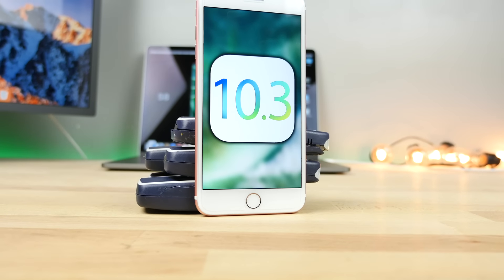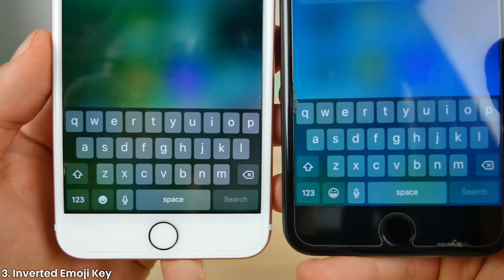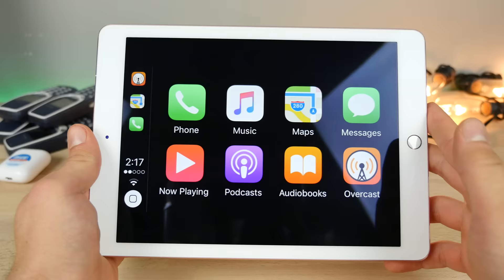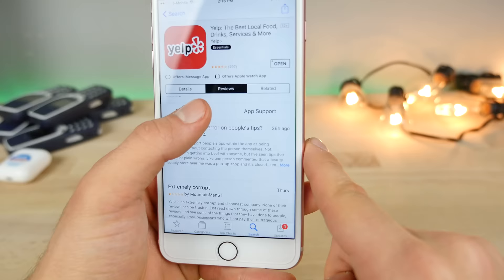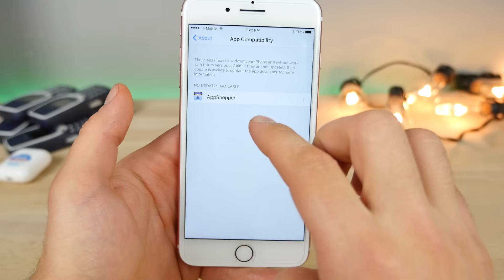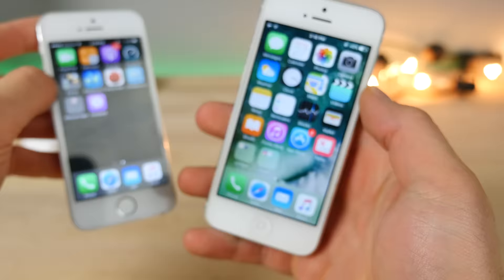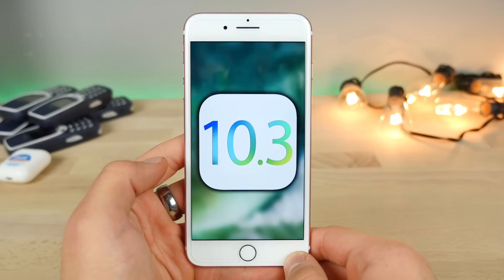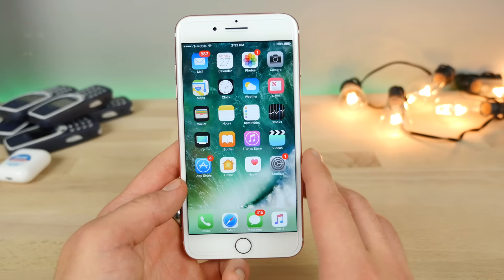iOS 10.3 Review - Should You Update?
Final iOS 10.3 Ultimate Review. Should You Update? New Features, Speed, Hidden Features & More Before Updating! Beta 4 Overview!